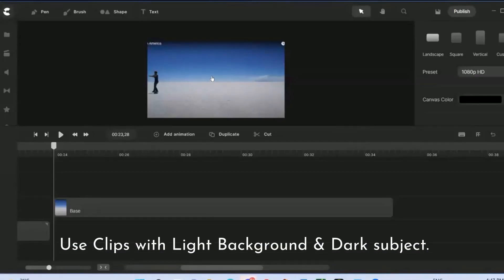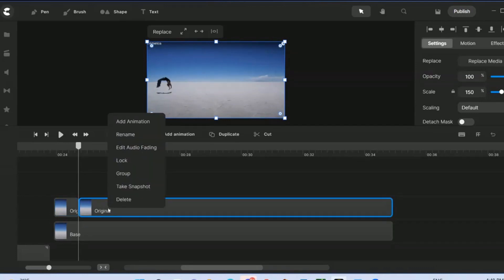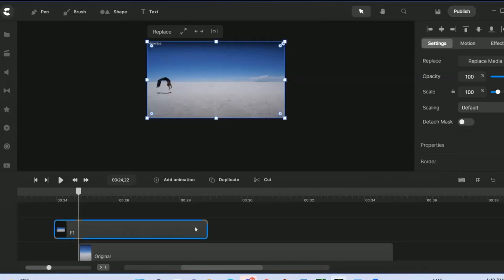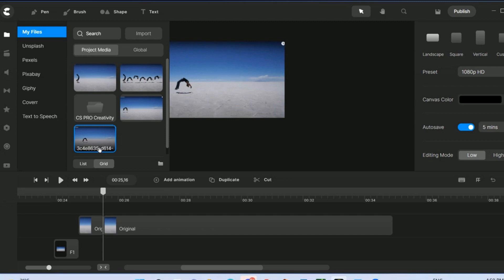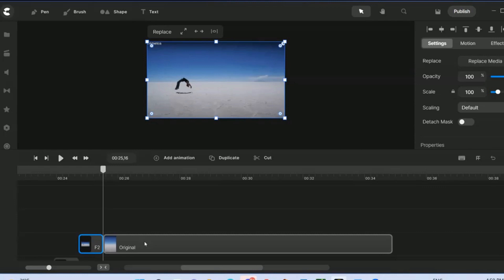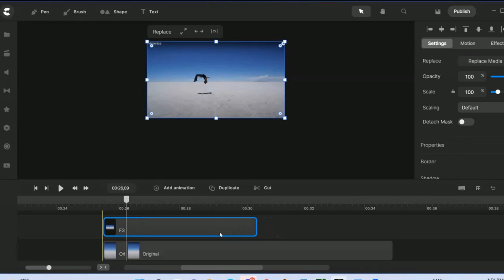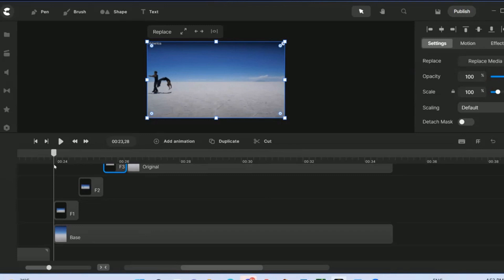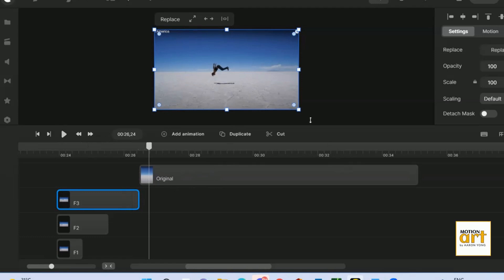CS PRO Users - Freeze Frame FREE Tutorial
Learn how to do this cool video with freeze frames effect.
If you are a Create Studio Pro User, you can Fastrack your learning with this CSP Jumpstart Tips mini course.

No Create Studio PRO Software? As a bonus, you will also get my Create Studio Pro Jumpstart Tips course for free with this